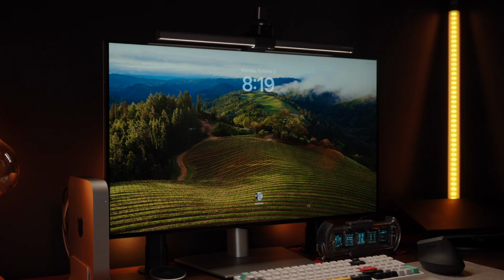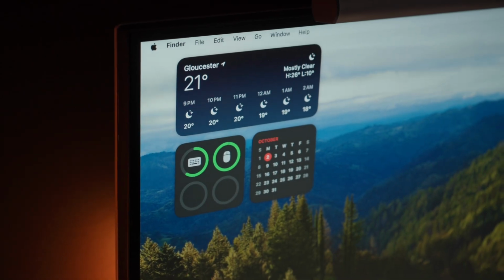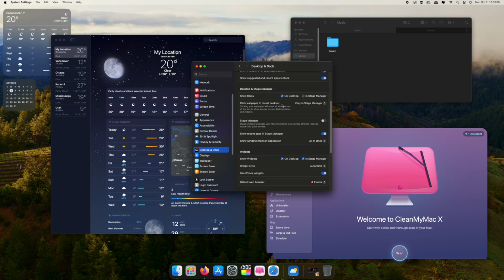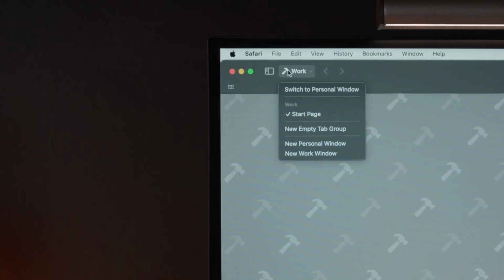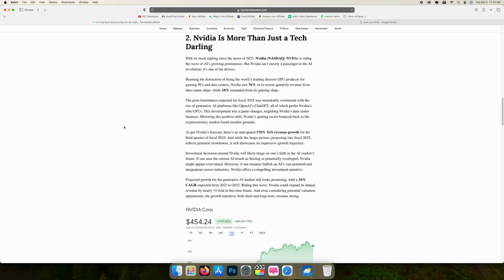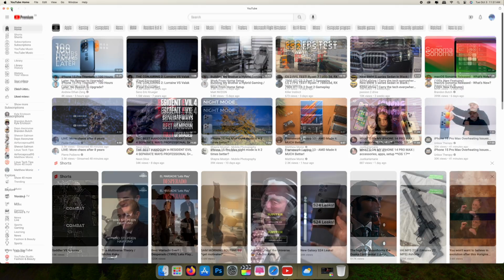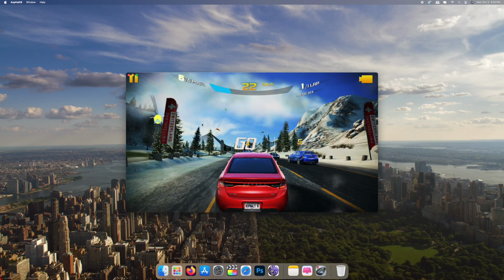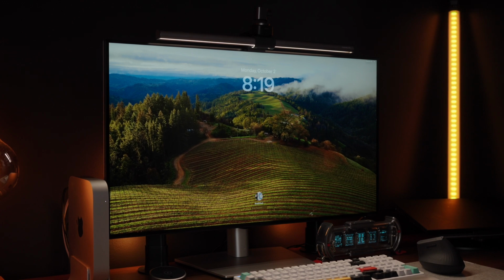9 Reasons You Should Upgrade To MacOS Sonoma: Top New Features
macOS Sonoma features and setup guide.

Chapters:
0:00 Introduction
0:36 Live Lock Screen
1:37 Desktop Widgets
2:27 Desktop Reveal
3:04 Sponsor (MacPaw)
4:26 Safari Profiles
5:41 Locked Tabs & WIndows
6:16 Docked Web Apps
7:21 New Facetime & Screen Share Features
8:01 Game Mode
8:49 Other New Features & Summary

BenQ ScreenBar Halo Light
BenQ E-Reading Lamp
Govee Lightbars
Dell 4K Monitor
Main Camera Sony A7 IV
Studio Lighting
Microphone MKE600
Background Lighting
MX Master Mouse
Coach Backpack
Tech Kit
Desk Mat